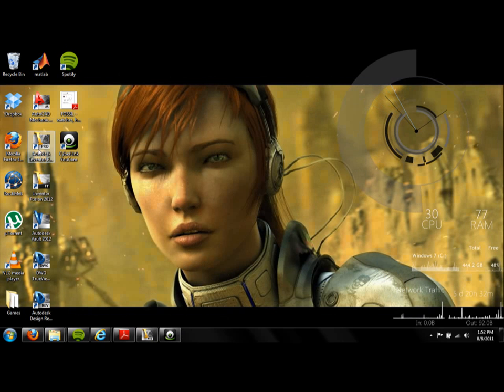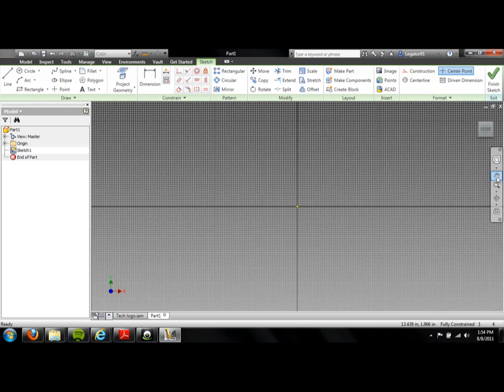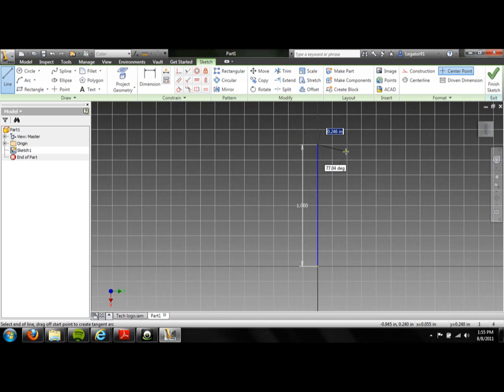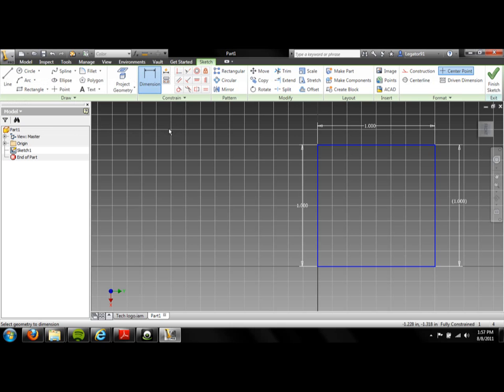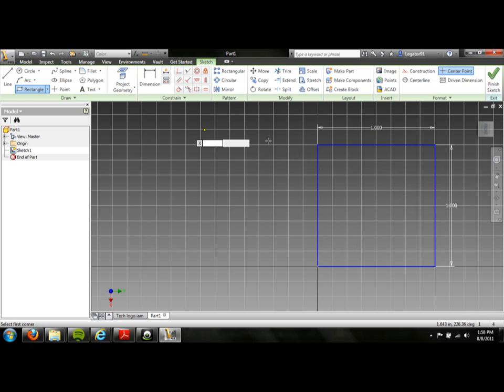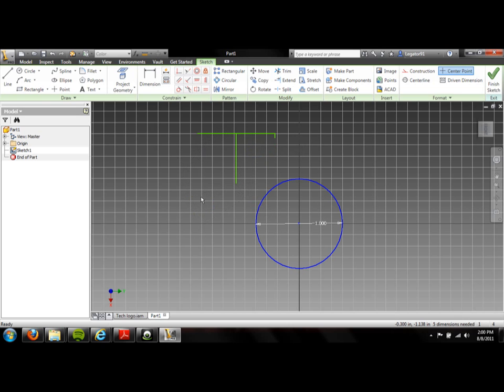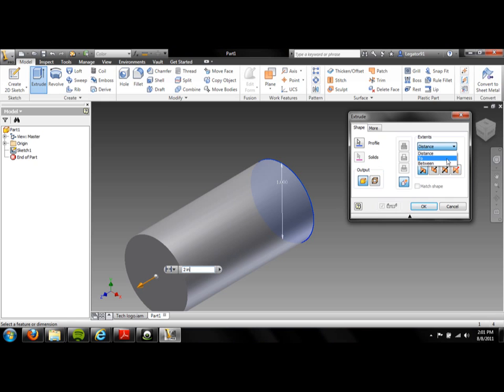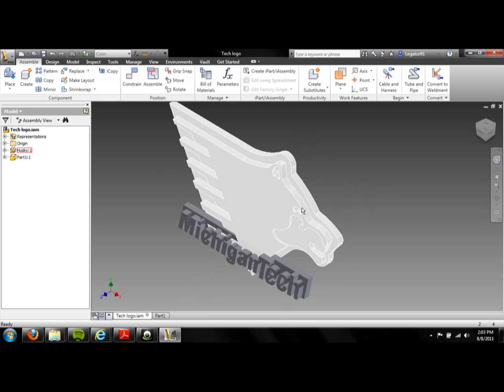Autodesk Inventor Tutorial-Making a part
This video goes over how to make your first part. How to sketch the part, as well as different ways to make certain shapes. It also outlines how to use the different view functions, and simple extrusion.